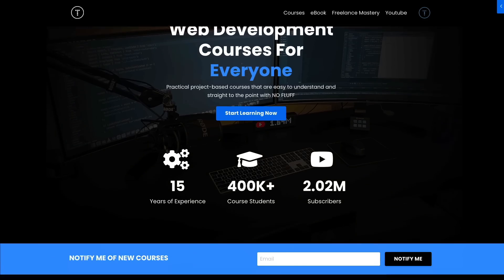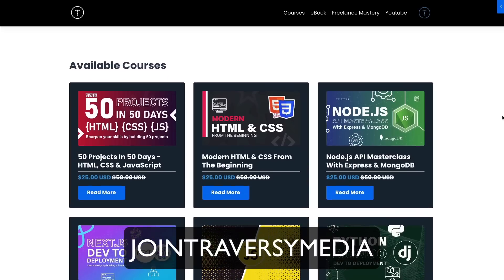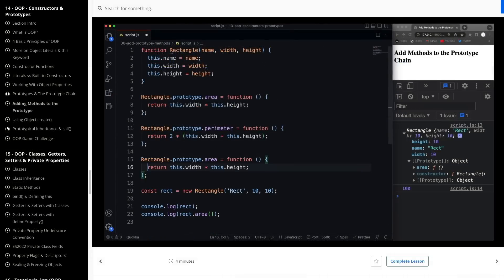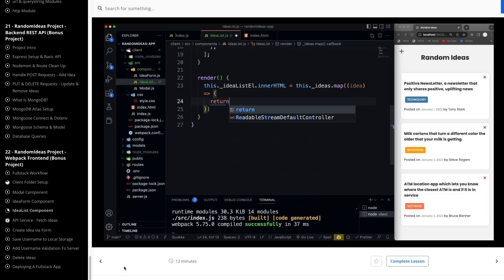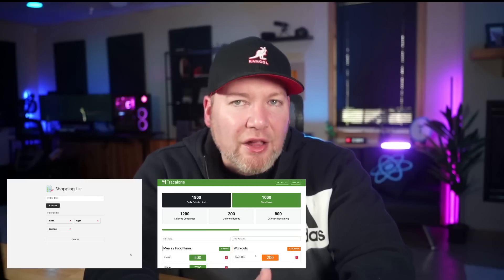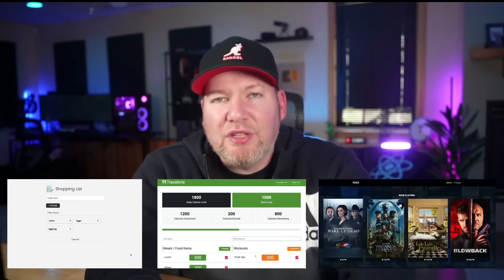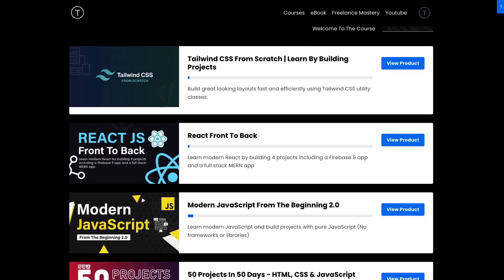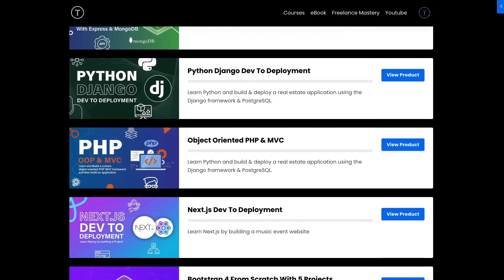I'm Back! 37-Hour JavaScript Course & New Platform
The domain name has not propagated in a few regions. If you can not access the link yet, you can use